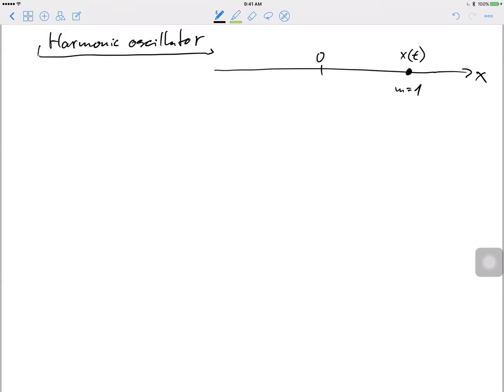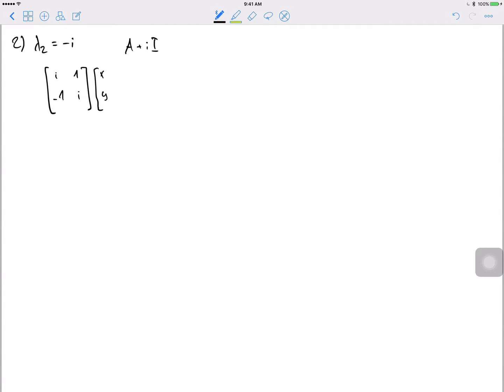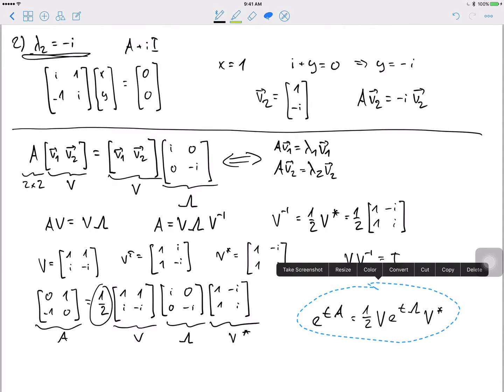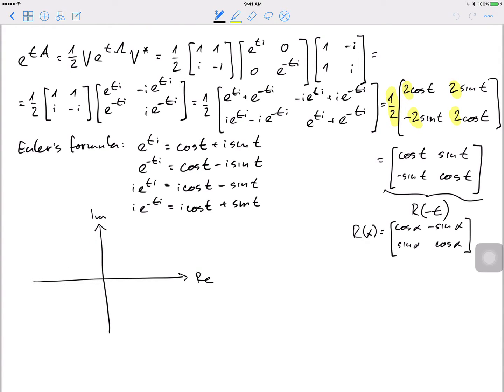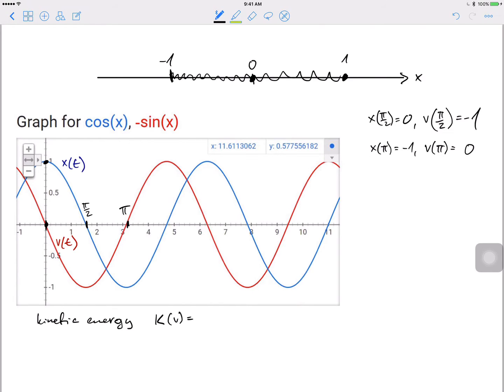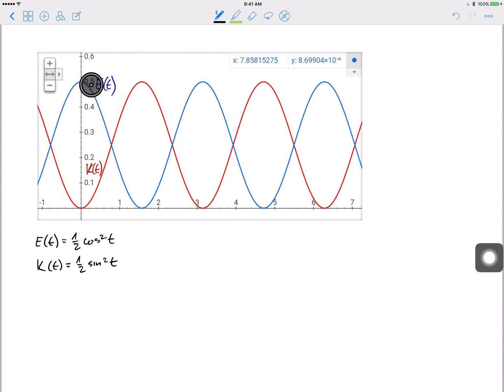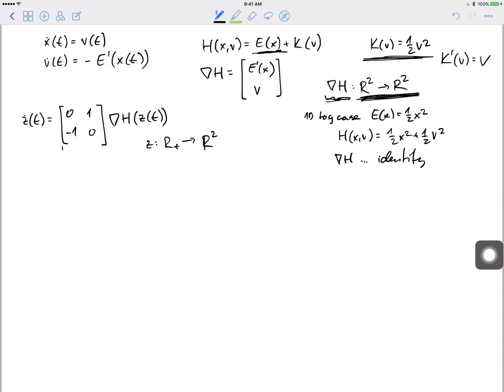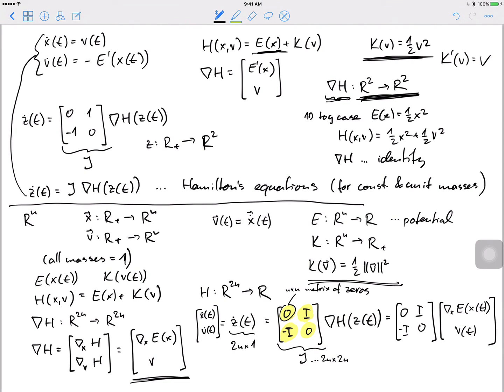pba02 Mechanical Energy